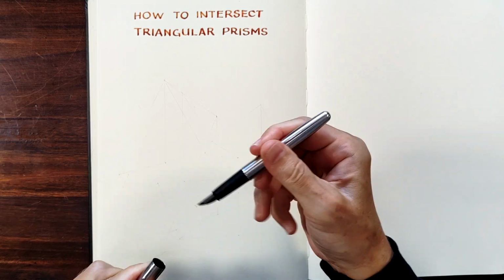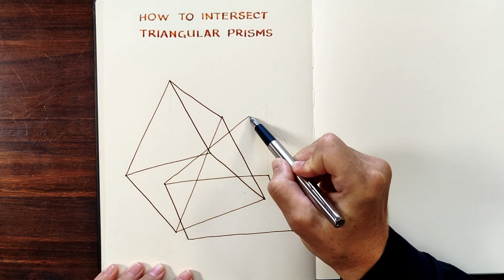How to Intersect Objects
In this video, I will show you how to intersect triangular prisms step by step. But before that, I will flip through pages of my sketchbook with constructive drawings that demonstrate intersection of various geometric objects such as a hexagonal and square pyramid, both standing and reclining, sphere, cylinder, and cone. In the Life Drawing Academy Correspondence Course students do various drawing tasks, including how to draw with a pencil the right way, how to use a pencil to measure from life, how to render tonal values, linear and aerial perspective, how to draw contours, how to draw realistic portraits from different points of view, how to draw figures with the full knowledge of anatomy for artists and construction of a human body, how to make figurative compositions, how to depict emotions, and so on. To render tonal values the professional way, an artist must understand the theory of contours. This theory is related to intersecting objects with planes, so some students go deeper in this topic and decide to practice tasks on intersection of geometric solid bodies.
Most man-made and many organic objects you see around you consist of different simple bodies, such as cuboids, cylinders and spheres. Understanding how to draw such objects greatly helps in depicting whatever you see or imagine. This is when using constructive drawing principles becomes very helpful. Intersection of objects is just a small part of such constructive drawing and students who take the Life Drawing Academy personal tutoring course learn a great deal of constructive drawing that is not taught at contemporary art colleges. In fact, I do not know any art institution that teaches in depth fine artists such a constructive approach as intersections and the Life Drawing Academy Correspondence Course - is the only place where you can learn all you need to know about this topic. When you know how to intersect objects, it is very easy to draw whatever you like from imagination, like for example, these cylindrical objects, or even cut in half a Doric Order capital as you see here. To find out what the Life Drawing Academy is about, check out its free video tutorials
There are two courses at Life Drawing Academy. In the Online course, you will learn how to draw portraits and figures by watching 52 video lessons; and in the Correspondence Course, in addition to videos, you will get unlimited personal tutoring, which suits students of all levels, including complete beginners. In this course, you will get truly unique one-to-one personal tutoring that is not available anywhere else. Contemporary art colleges simply do not have such a drawing curriculum and you won't find such information in books in English. This is not only the best personal tutoring course available today on the Internet, but also the cheapest way to achieve the advanced level of drawing skills